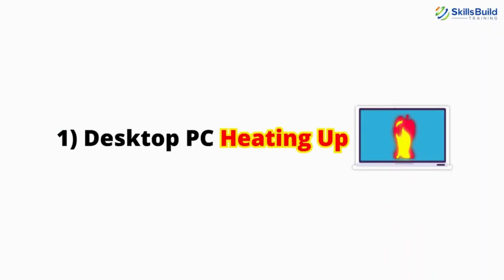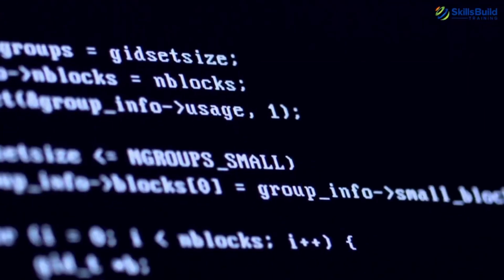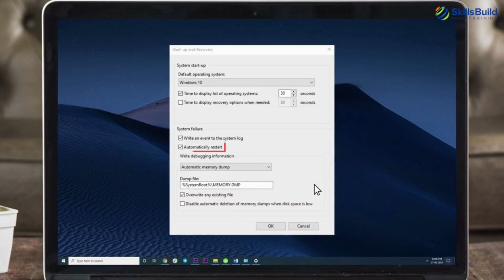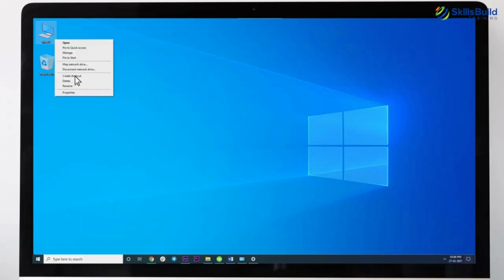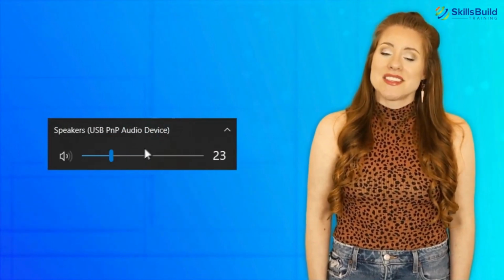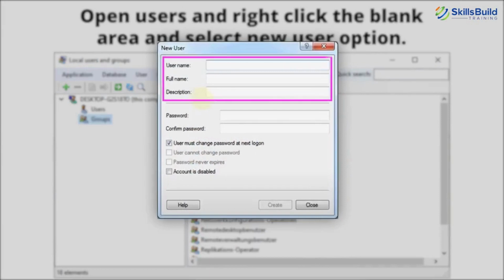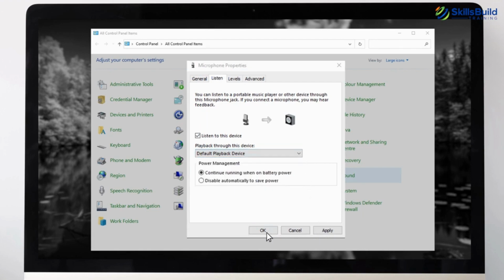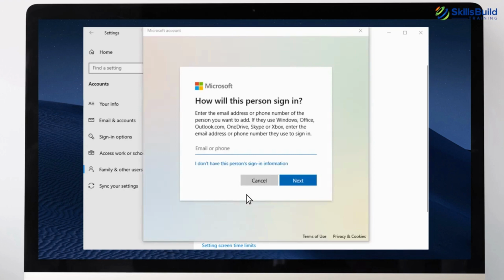Simple solutions to common problems